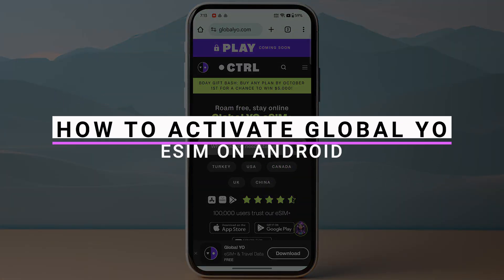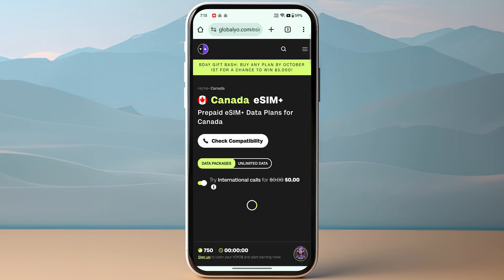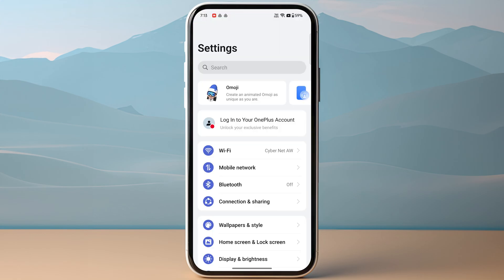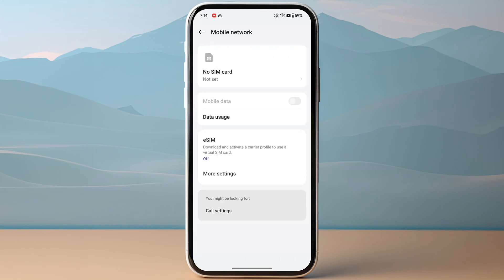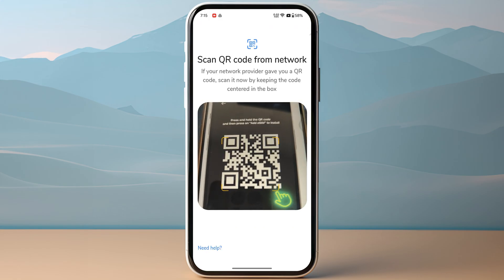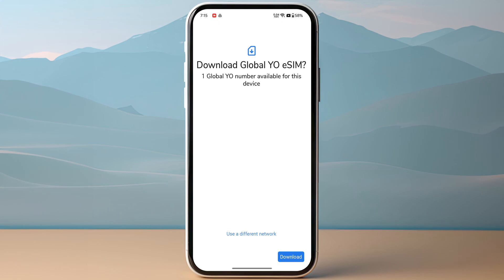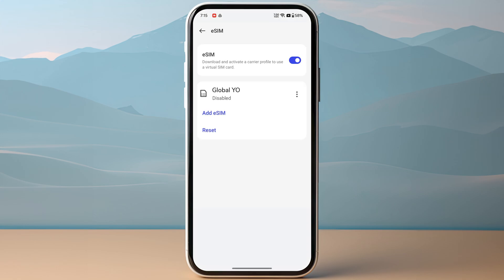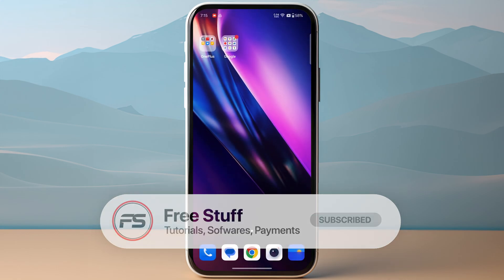How to Activate Global YO eSIM on Android (2025) - Full Guide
Are looking for a video about how to Install Global YO eSIM. here it is! In this video I will show you exactly how to Activate Global YO eSIM on iPhone. Make sure to watch the video to the very end. You will learn about eSIM Installation on Android/iOS.